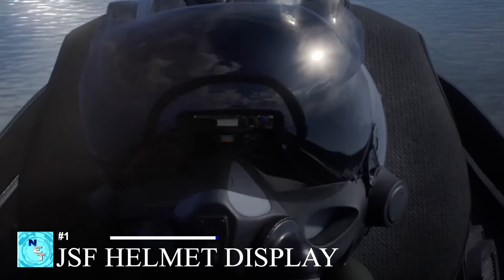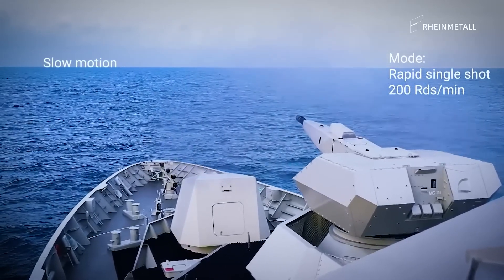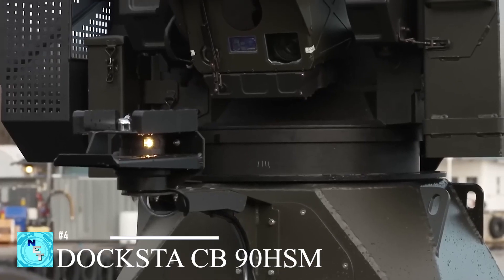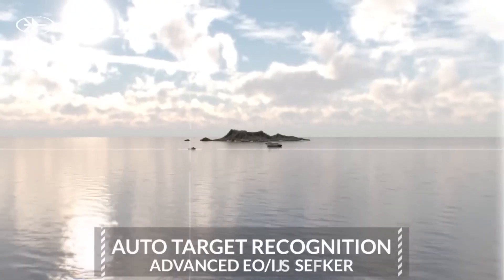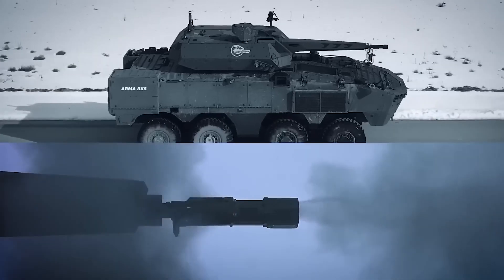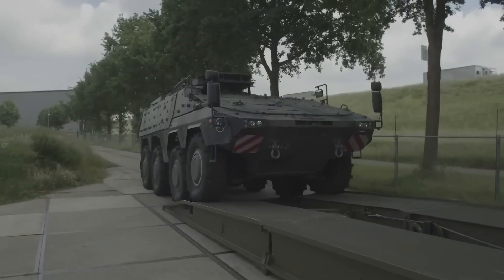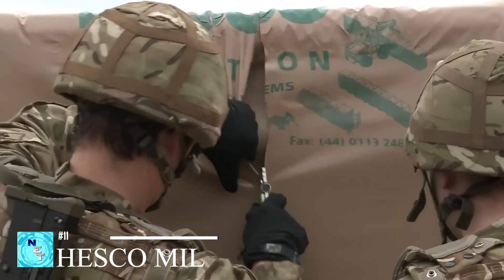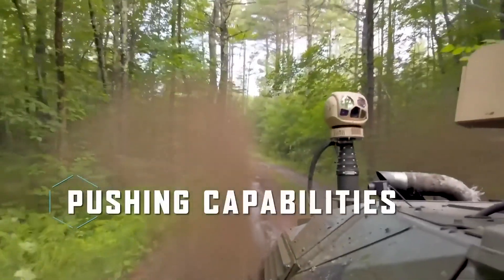Amazing Military Technology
Are you ready to witness the most jaw-dropping, awe-inspiring military technologies in the world? Look no further than our newest video, which showcases some of the most amazing military breakthroughs that have ever been created. From secret superpowers to insane technology, this video has it all.

We'll start with the basics: military technology. This term encompasses everything from weapons and vehicles to communication and intelligence-gathering devices. Military technology has come a long way over the years, and this video highlights some of the most advanced and sophisticated tools in use today. These military technologies are designed to keep soldiers safe, help them complete their missions, and gain an edge over their enemies.

One of the most unbelievable military technologies in the video is a new breakthrough in armor technology. This armor is made of a material that is so strong, it can stop bullets and other projectiles in their tracks. It's called "bulletproof" armor, but it's actually more like "bullet-resistant" because it's not completely impenetrable. Nonetheless, it's an incredible advancement that has the potential to save countless lives on the battlefield.

Speaking of breakthroughs, the video also features a brand-new military breakthrough that is sure to blow your mind. It's a device that allows soldiers to see through walls! This technology uses a combination of cameras and sensors to create a detailed image of what's on the other side of a wall, allowing soldiers to see their enemies before they're even aware of their presence. It's an incredible tool that gives soldiers a significant advantage in combat.

Of course, not all military technologies are created equal. Some are downright insane, like the crazy military tech featured in this video. One example is a device that shoots a net at a moving vehicle, disabling it instantly. This technology is especially useful in situations where a vehicle needs to be stopped quickly and safely, without causing harm to anyone inside.

But when it comes to military secret superpowers, this video has them in spades. One of the most amazing military superpowers is the ability to control drones with your mind. That's right – soldiers can now use their thoughts to control drones, allowing them to fly faster, navigate more precisely, and even take out enemy targets. It's a revolutionary technology that is changing the way we think about warfare.

And finally, we come to the most unbelievable military breakthroughs of all: military technologies that seem almost too good to be true. One such technology is a device that can instantly heal wounds, no matter how severe they are. This technology uses a combination of advanced medical techniques and nanobots to repair damaged tissue and stop bleeding in seconds. It's an incredible breakthrough that could save countless lives in combat situations.

So there you have it – the most amazing military technologies, military breakthroughs, and military secret superpowers all in one video. Whether you're a military buff or just interested in cutting-edge technology, this video is sure to leave you in awe. So sit back, relax, and prepare to witness some of the most insane and unbelievable military tech that the world has ever seen!

The list of new technology and the best gadgets goes on and on…

Inspired by 5 times people CHEATED

Inspired by INCREDIBLE INVENTIONS THAT WILL BLOW YOUR MIND

Inspired by 12 Pocket Gadgets That You Should Have